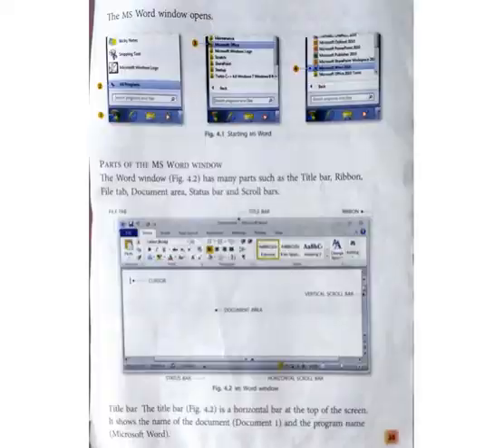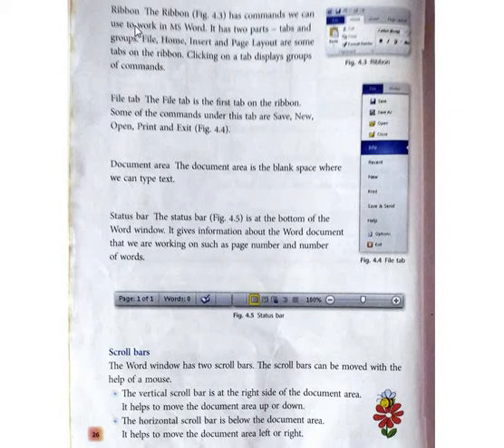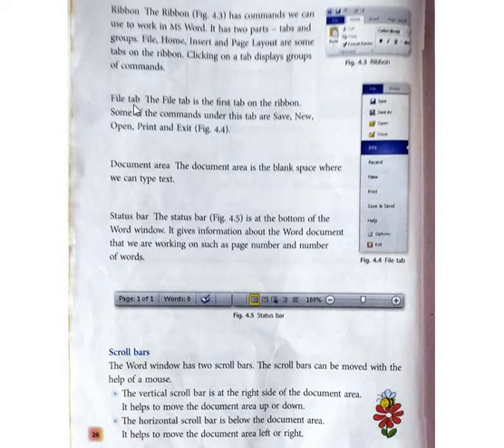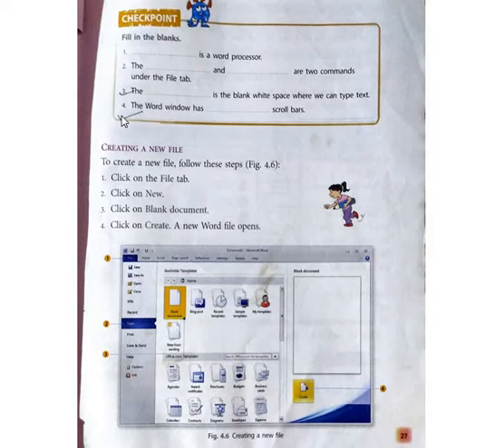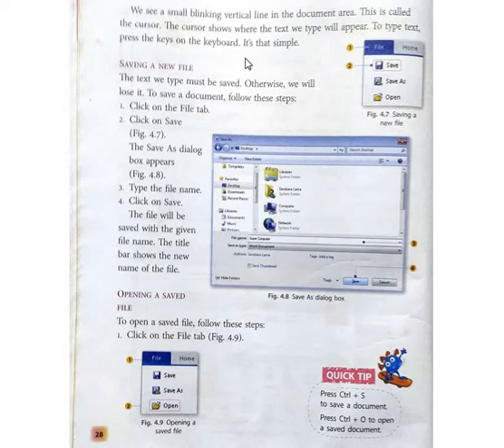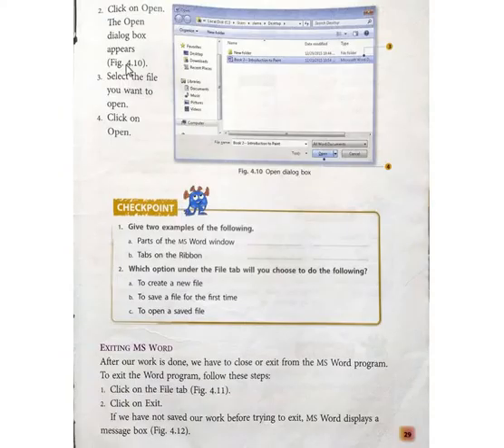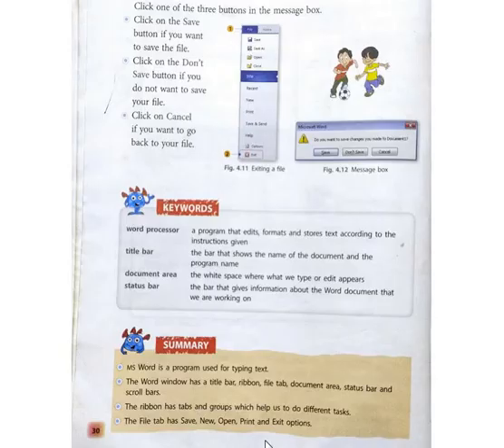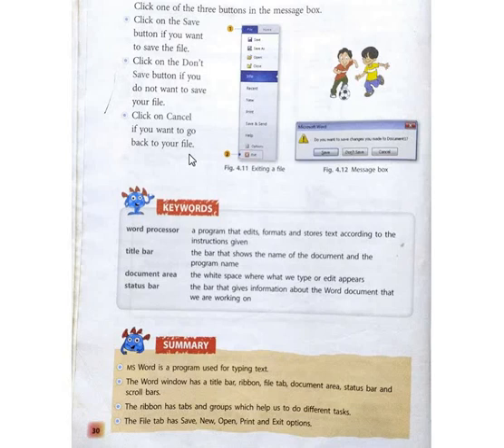STD 3 CH 4